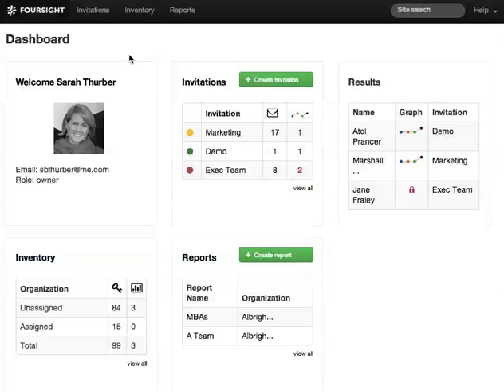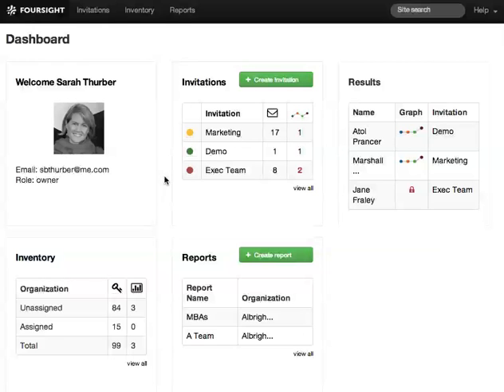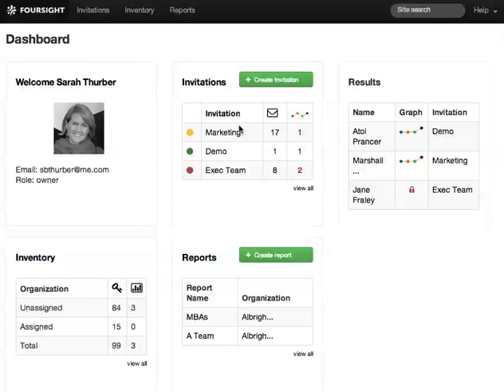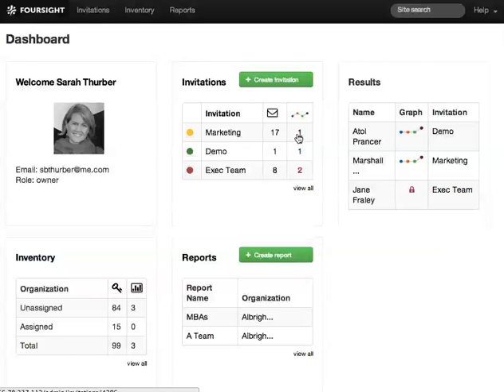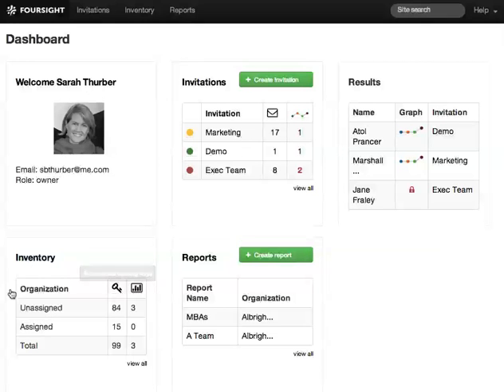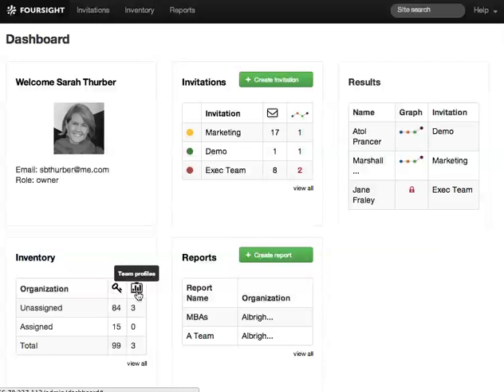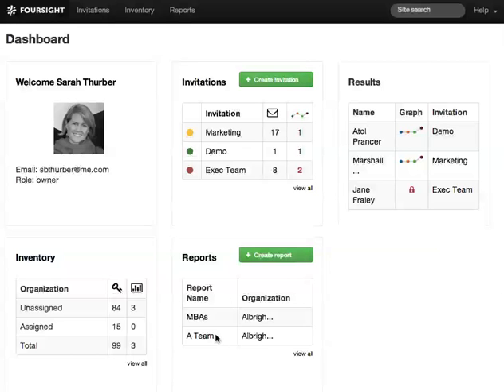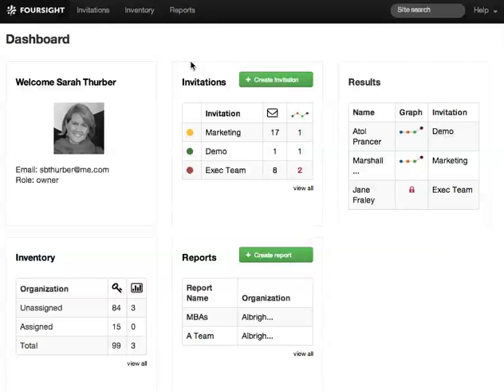FourSight Tutorial: Master the Assessment Admin Dashboard | Quick Guide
Welcome to this concise FourSight tutorial where we take you on a guided tour of the Assessment Admin Dashboard. Whether you are new to FourSight or looking to refresh your knowledge, this tutorial is designed to help you navigate the dashboard with ease and efficiency.

🔍 In This Video, You Will Learn:

How to set up an invitation through the FourSight dashboard
The process of checking results and viewing individual profiles
Managing and organizing your inventory effectively
Creating new group profiles and generating reports seamlessly

Timestamps:

0:00 Introduction to the FourSight Assessment Admin Dashboard
0:20 Setting up an invitation
0:35 Checking results and viewing profiles
0:50 Managing inventory and creating reports

Key Takeaways:

1. Understanding the functionalities of the FourSight dashboard
2. Leveraging the dashboard for efficient assessment administration
3. Tips and tricks for utilizing the dashboard features to the fullest

We invite you to engage with us by liking, sharing, and commenting on this video. Your feedback is invaluable, and we are eager to foster a community of learners and innovators.